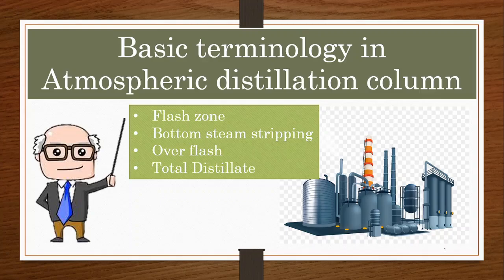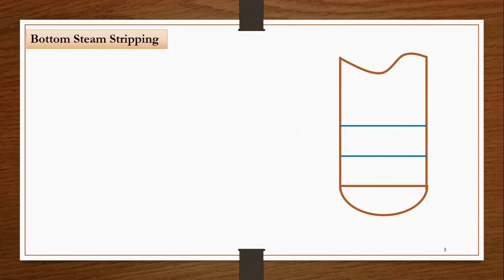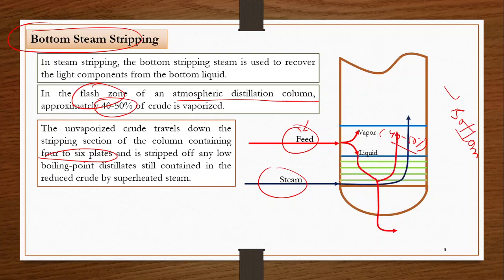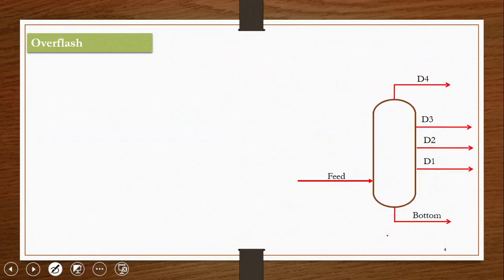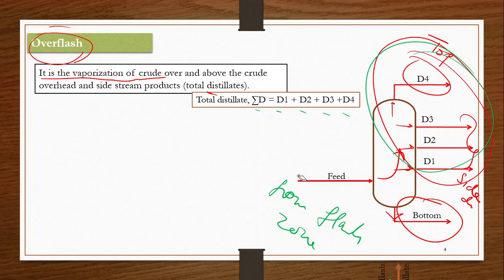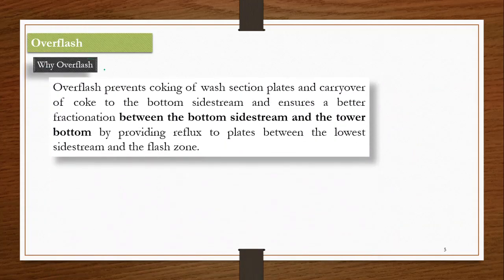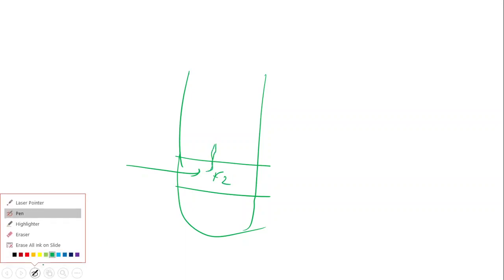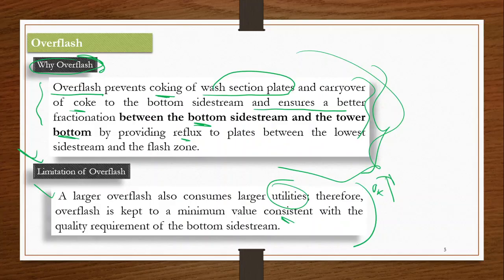RECU2T2 Basic Terminology in ADU